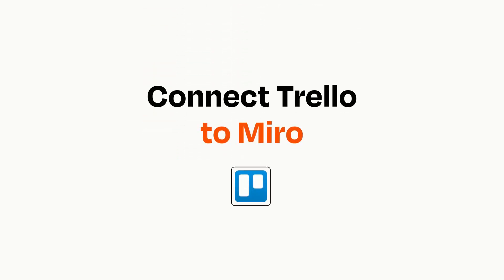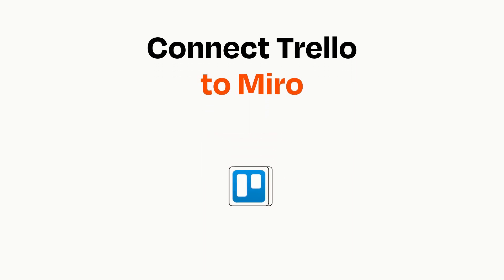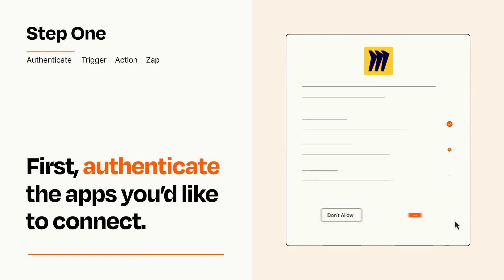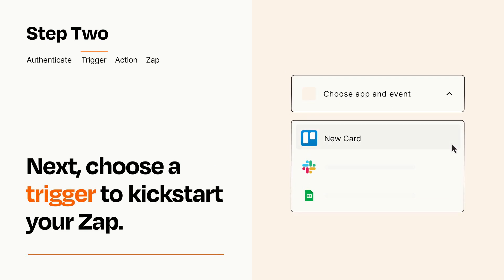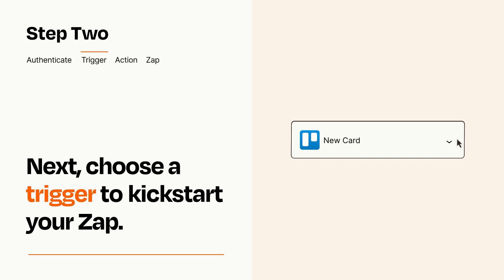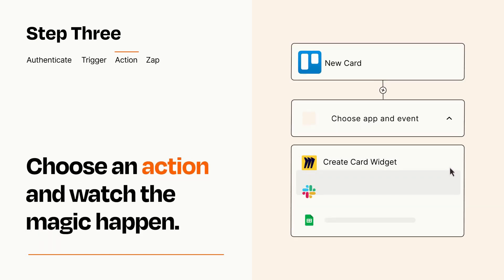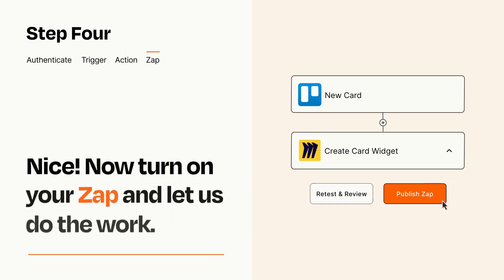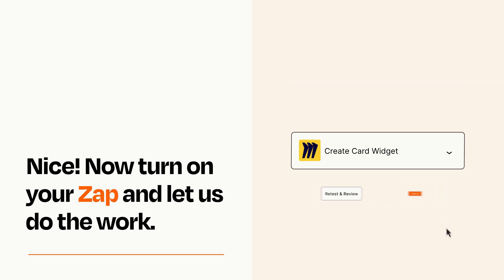How to connect Trello to Miro - Easy Integration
So you want to connect Trello to Miro? You can do it with Zapier!